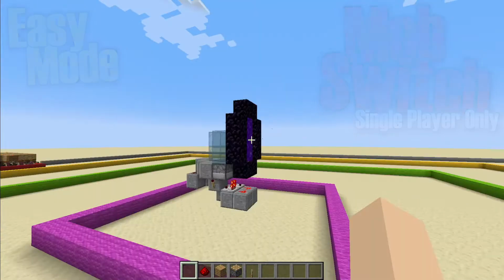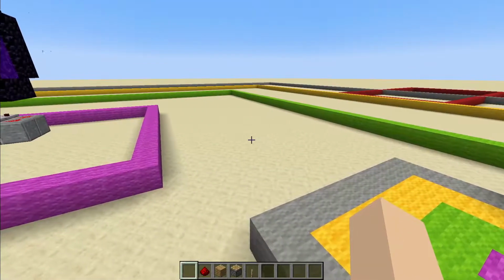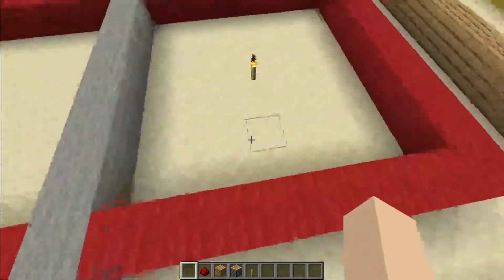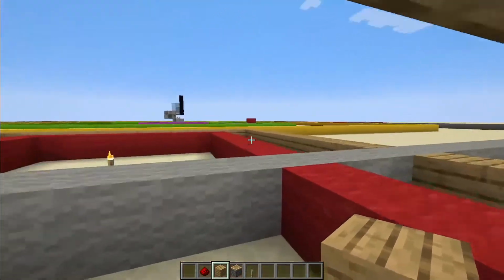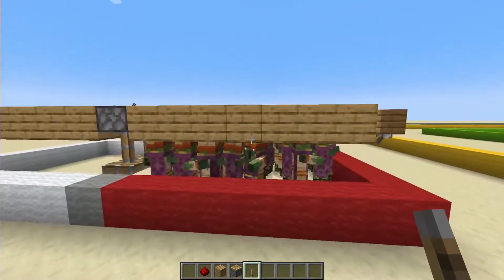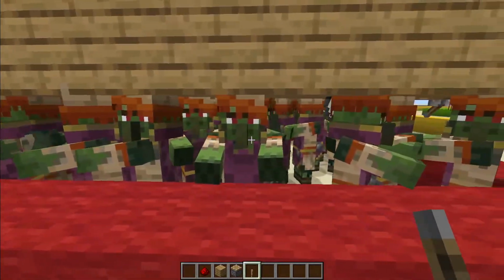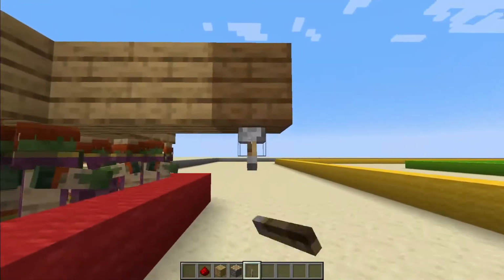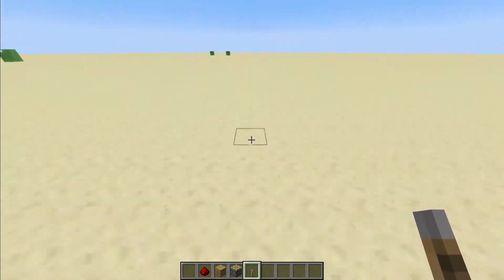Never Die Again - Easy Mode Mob Switch - Single Player - Minecraft Java 1.18.1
My Easy Mode Minecraft videos are dedicated to show you easy ways to do things in the game. These are all for Minecraft Java Edition, but I'm sure most of them work for Minecraft Bedrock Edition as well. These are for Minecraft beginners and veterans alike.

A Mob Switch is a way to turn off general Mob Spawning in Minecraft Survival without using cheats. They are super easy to make and work great. Never be surprised by a creeper bomb again!

Minecraft Java 1.18.1